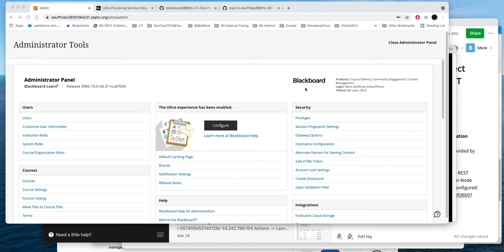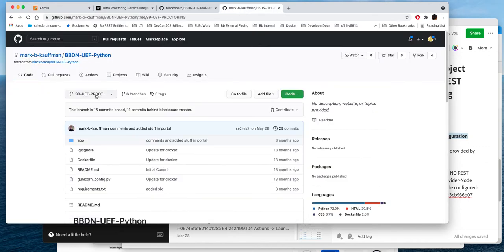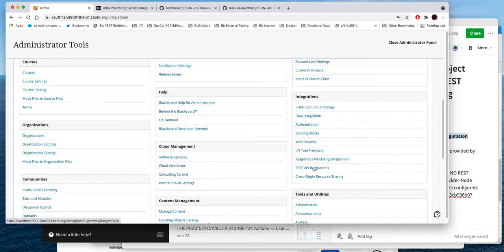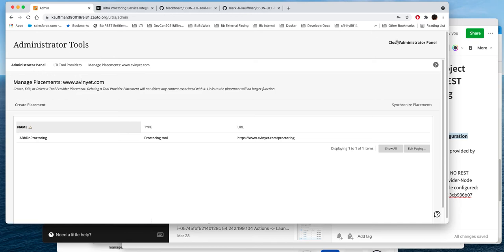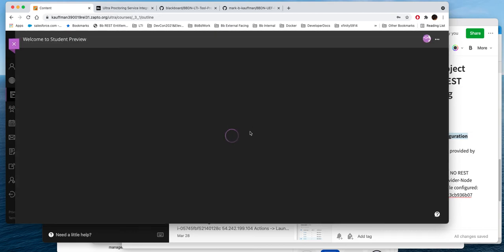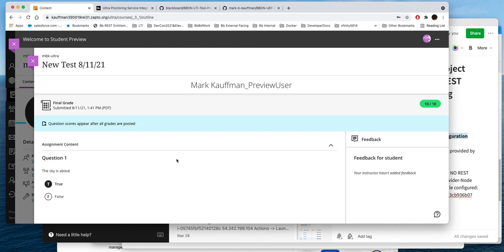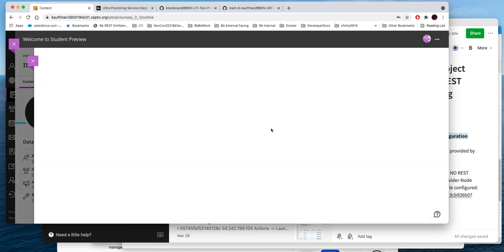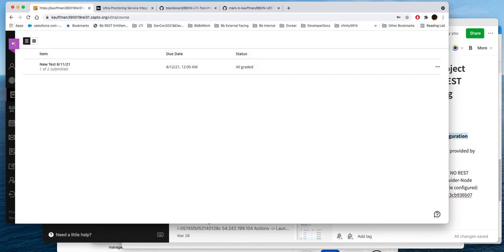Proctoring Framework - Recap and Review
A brief recap and review of the prior proctoring framework tutorial. We review the fundamentals of the setup and demonstrate it working on the cookieless solution provided with Blackboard Learn(tm) build 3900.13.rel31. Also shown is that the solution works great with the student preview feature.